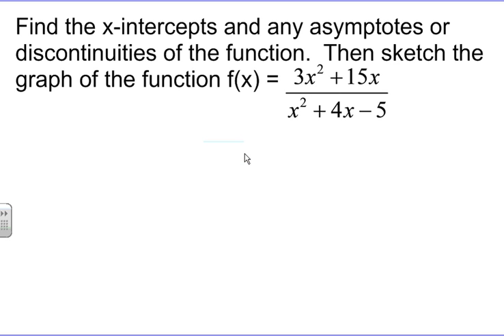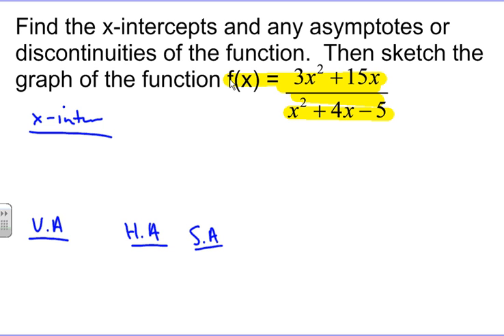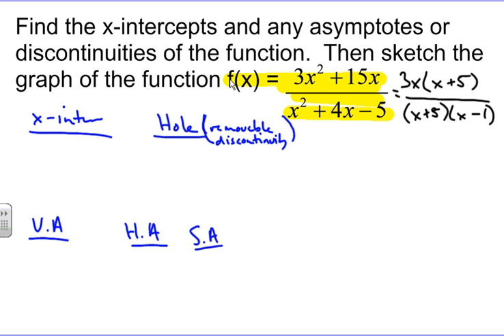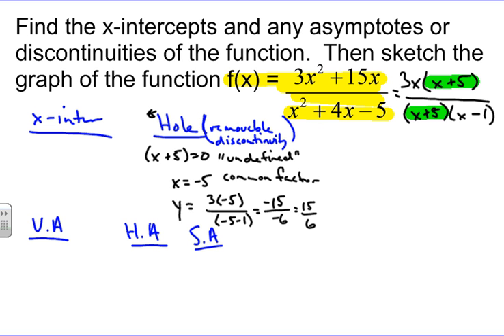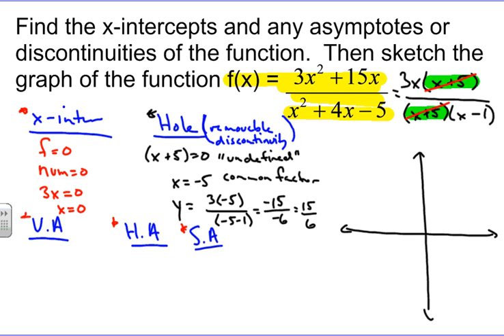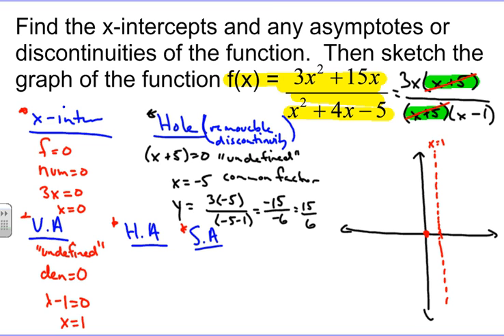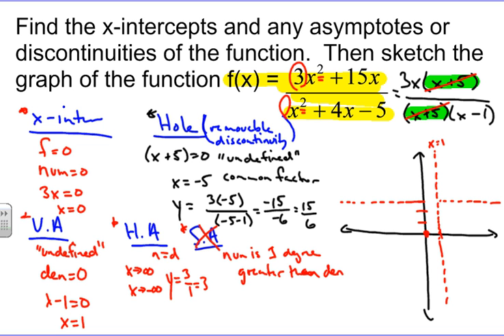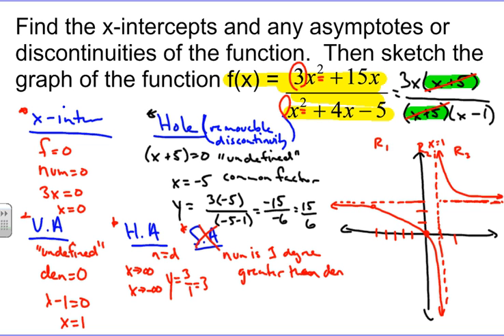Sketching Rational Functions (Example 2)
Example explains how to identify key features of rational function and how to sketch its graph.